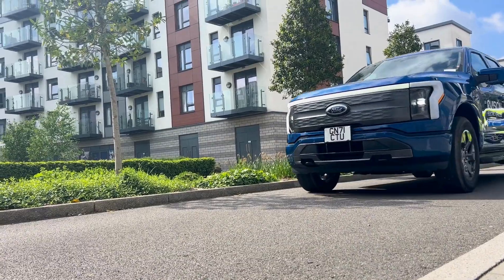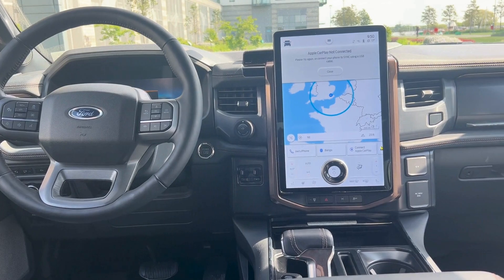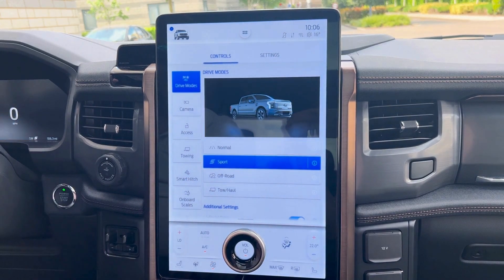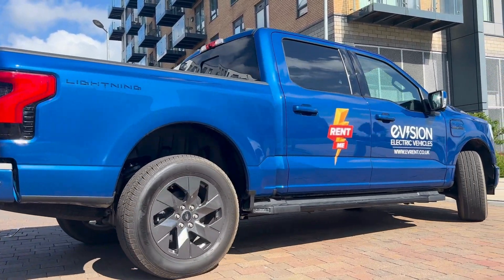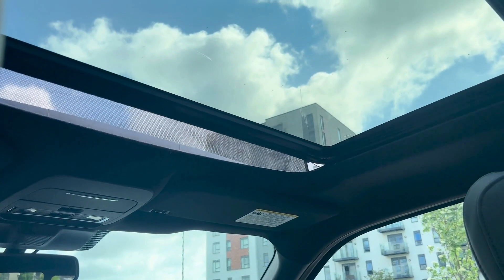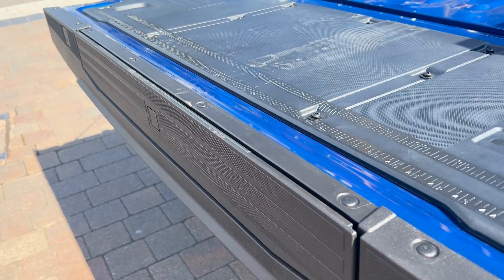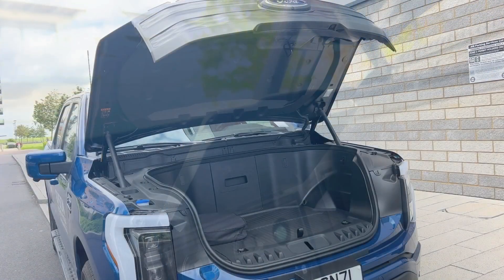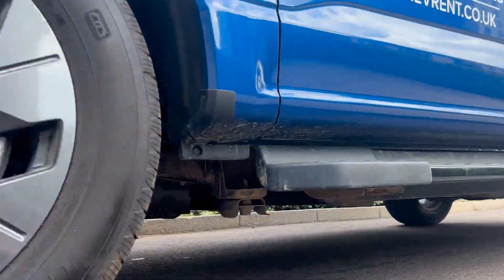EVision Electric Vehicles: 2024 Ford F-150 Lightning Pickup Truck Review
Join us at EVision as we take an in-depth look at the popular American Ford F-150 Lightning Pickup Truck!

We explore everything you need to know about this game-changing electric vehicle including:
Exterior & Interior Design: A detailed walkthrough of the sleek, modern design and advanced features that make this truck stand out.
Performance & Specs: Discover the impressive performance metrics, including the real word range, 0 - 60mph, and towing capabilities to name a few.
Technology & Features: Learn about the cutting-edge technology integrated into the F-150 Lightning, from its infotainment system to the unique anti-kidnap feature button!
Charging & Battery Life: Insights into charging options, battery longevity, and what you can expect in terms of convenience and efficiency.

Why Watch? Whether you're a truck enthusiast, an EV advocate, or just curious about the future of electric vehicles, this review is packed with valuable information and expert insights. Don’t miss our verdict on whether the 2024 Ford F-150 Lightning lives up to the hype!

You can hire the Ford F-150 Pickup Truck from a day up to 3 three years. See more details below: